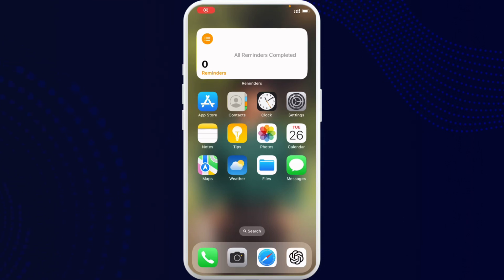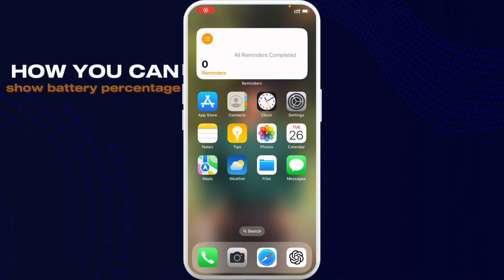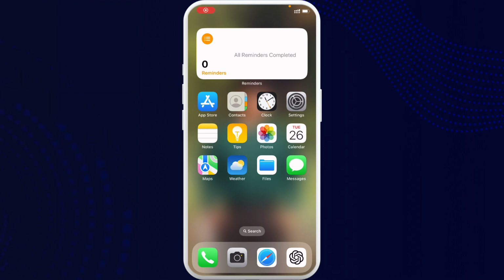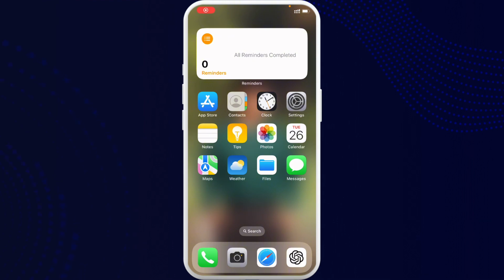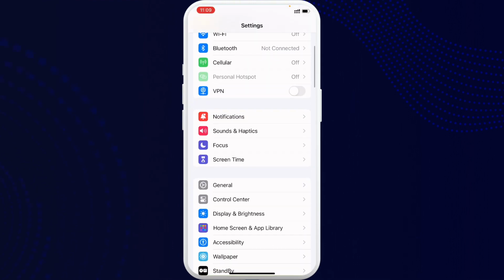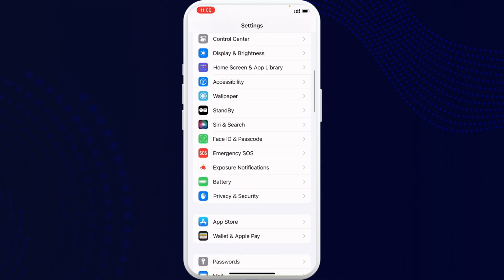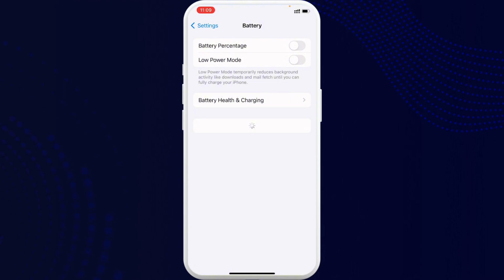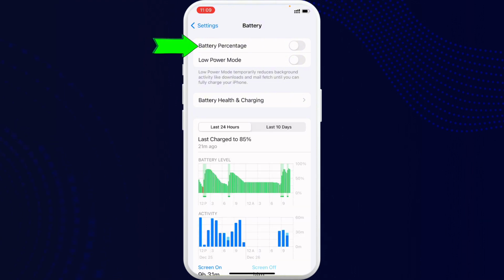How To Show Battery Percentage on iPhone (Full Guide!)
This video talks about how to show battery percentage on iPhone. So, make sure you watch the video till the end and learn the exact steps.